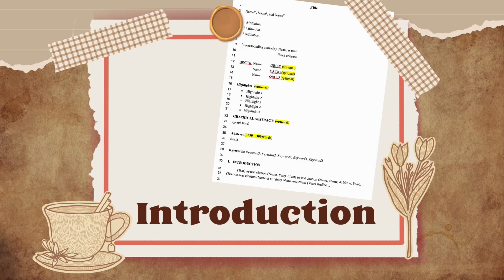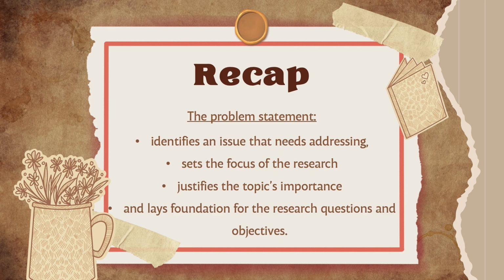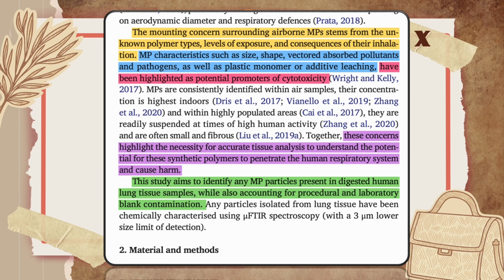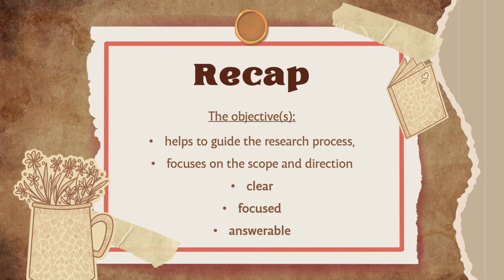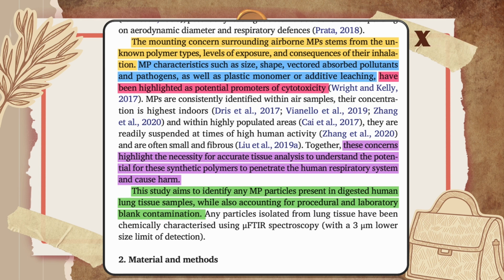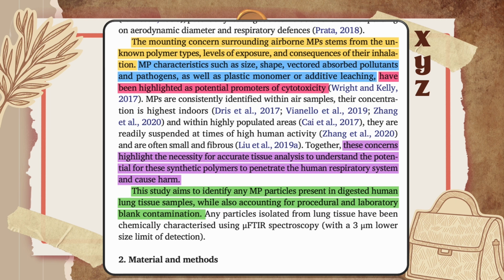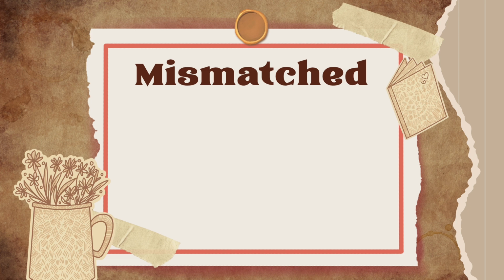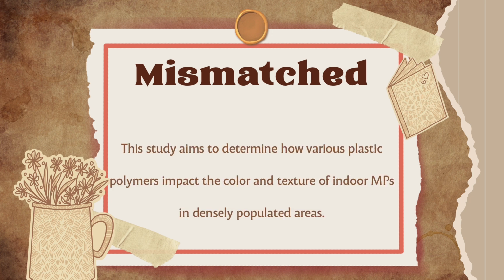Setting The Stage for Your Manuscript – Problem Statement and Objectives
In this video, we continue exploring the Introduction section of an academic manuscript. In the previous video, we delved into identifying the research gap, and in this session, I’ll guide you on the significance of clearly articulating the problem statement and objectives of your manuscript.

Timestamps:
00:00 Intro
00:15 Setting the compass for your research journey
00:38 Introduction section part 2
01:03 Problem Statement
01:36 Recap
01:59 Crafting Problem Statement
02:17 An example
03:30 Research Objective(s)
04:04 Recap
04:25 Keep in mind
05:11 An example
06:55 Common mistakes to avoid
07:48 An example of a mismatched problem statement and objective
09:43 Closing